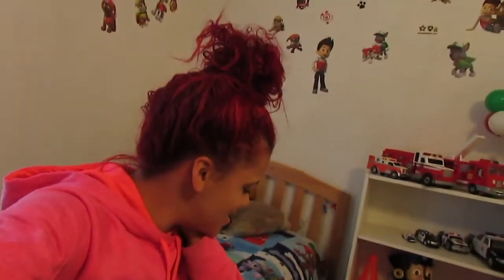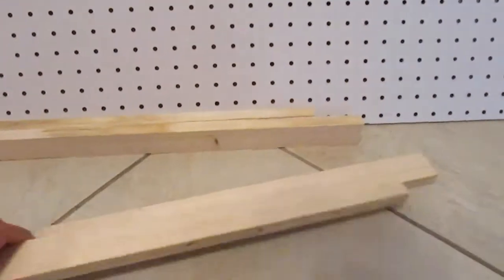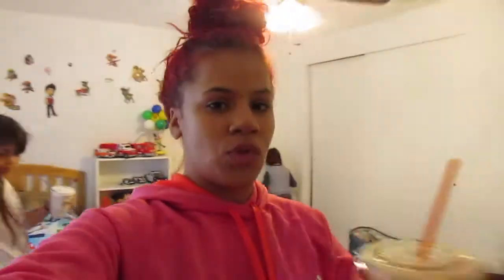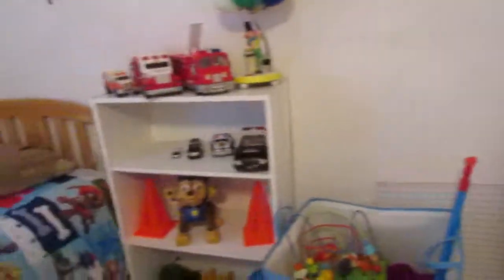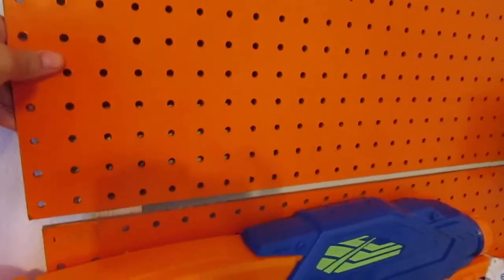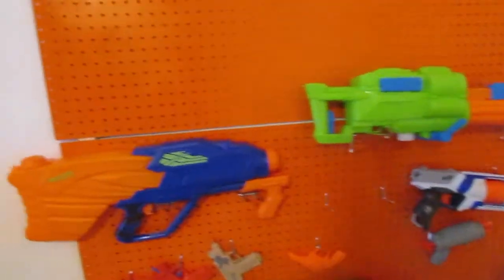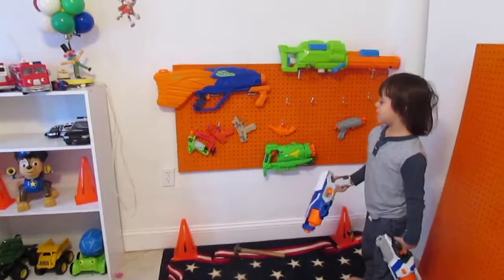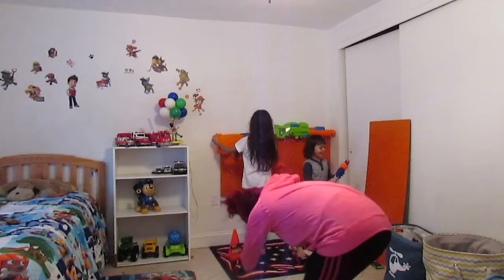BEFORE AND AFTER NERF GUN WALL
MY SO LOVE WATER GUNS AND NERF GUN SO I MADE HIM A NERF WALL STILL NOT DONE BUT SOON IT WILL.